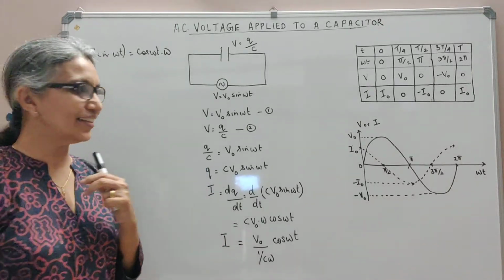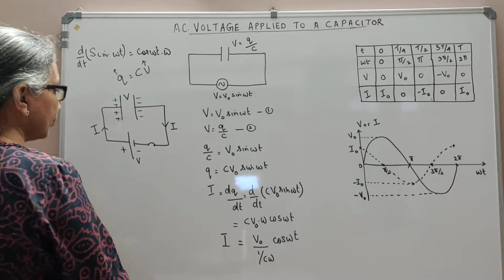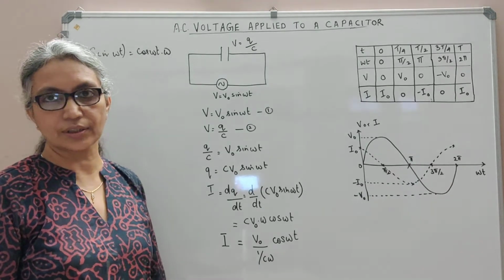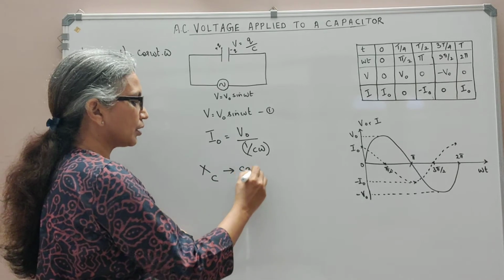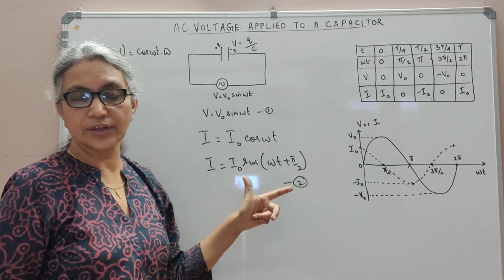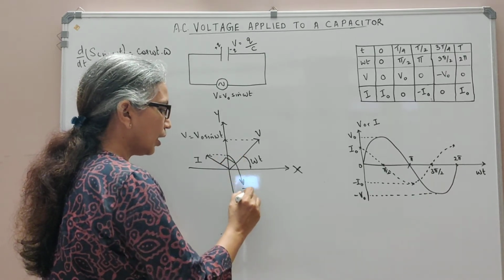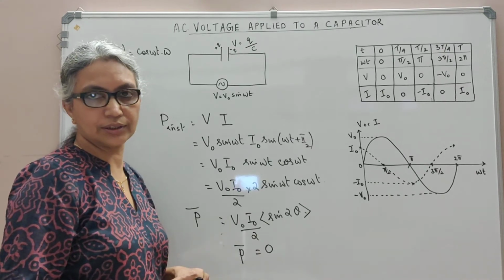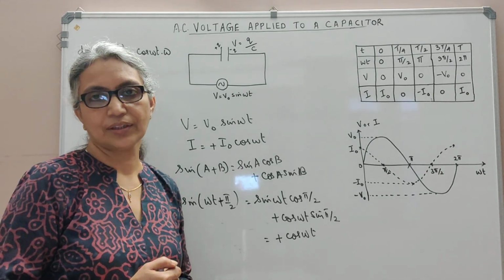Physics class 12- Alternating current-part 4 | AC voltage applied to capacitor circuit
AC voltage applied to capacitor circuit